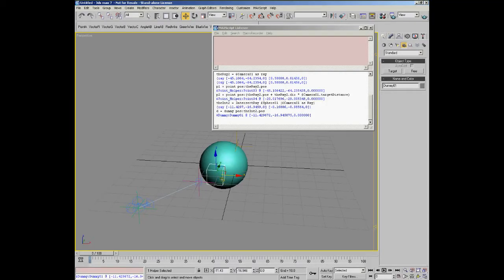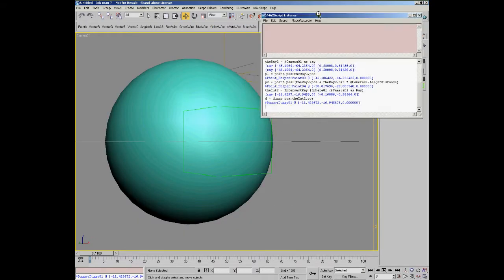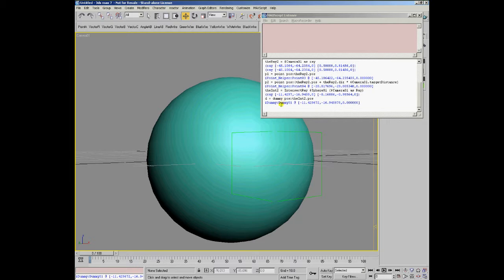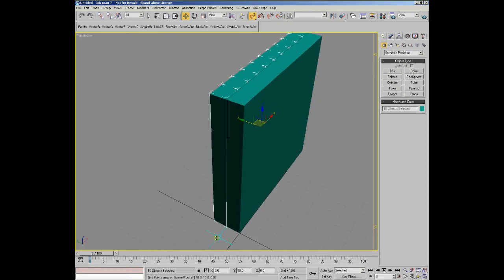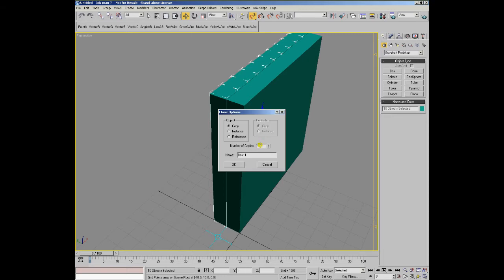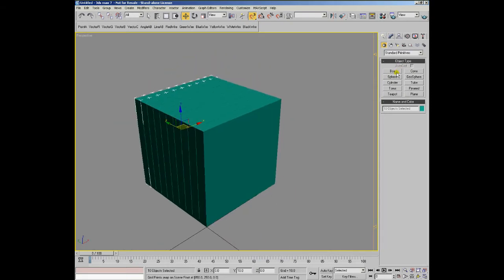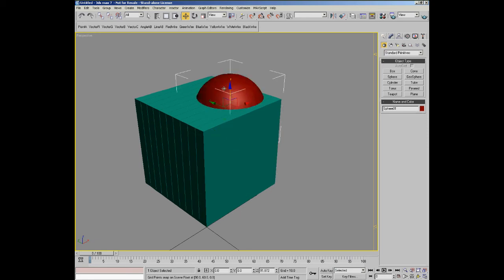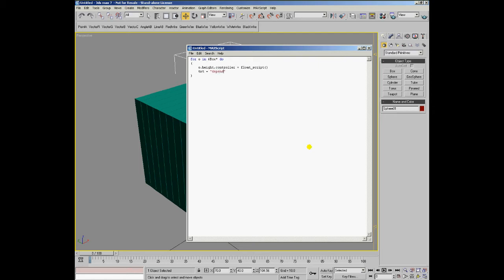3DS MAX [14] 6 - Ray Intersections - Pt.2